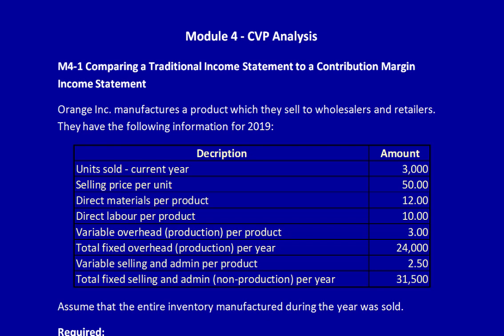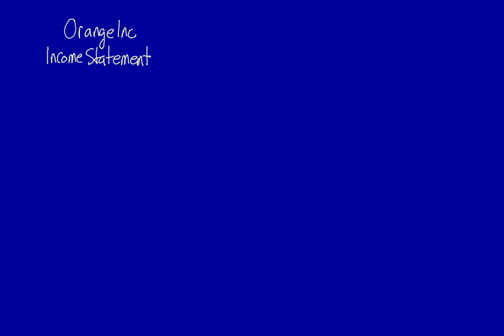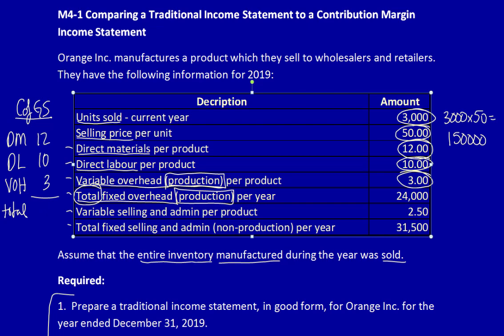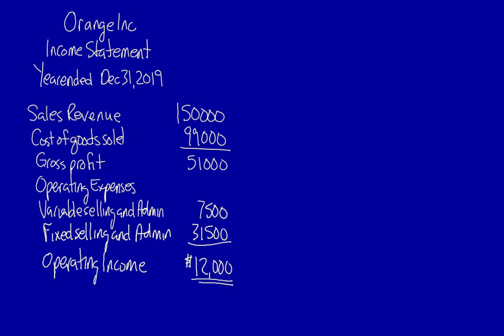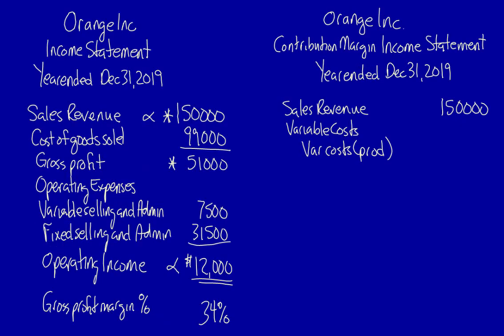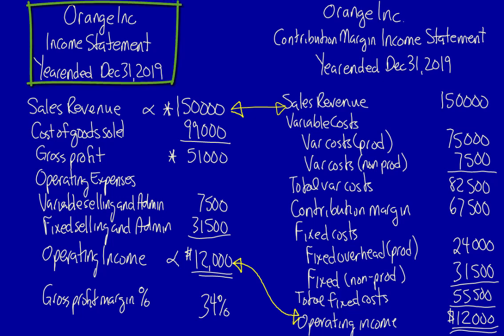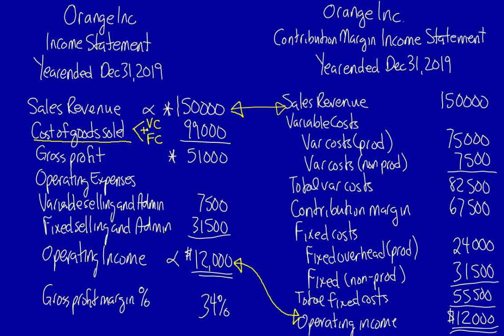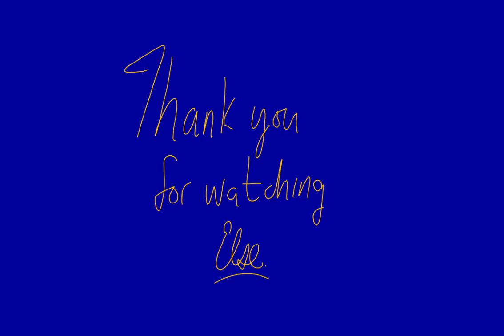Module 4, M4-1, Compare Traditional and Contribution Margin Income Statements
In this series of videos I cover Cost-Volume-Profit Analysis.  In order to start this process it is important to understand the contribution margin income statement and how it differs from the traditional income statement (also called statement of earnings or profit & loss statement) which is used under GAAP (generally accepted accounting principles).

This is your introduction to contribution margins.  Your understanding of this content is critical to move forward in introductory management accounting.

Else